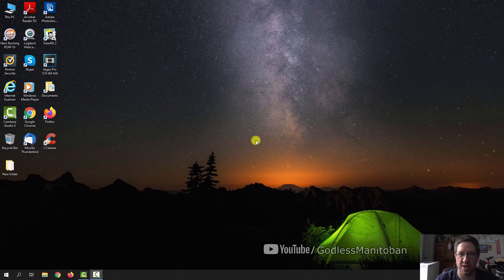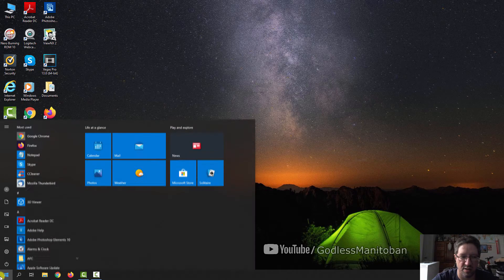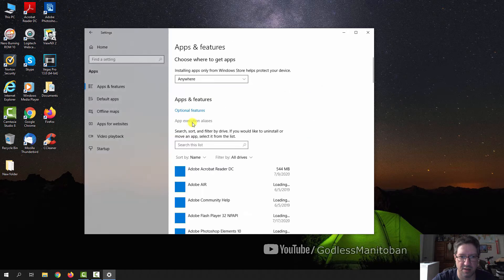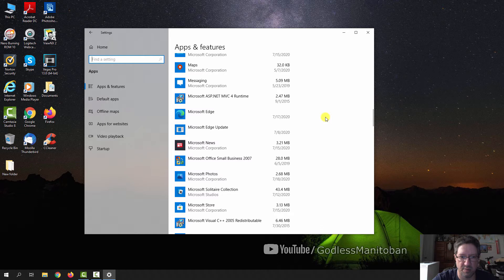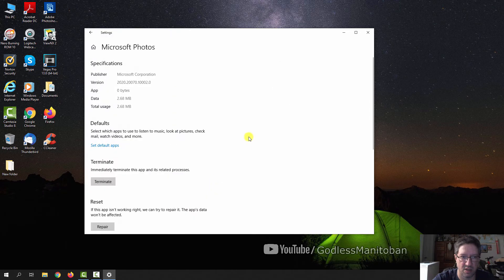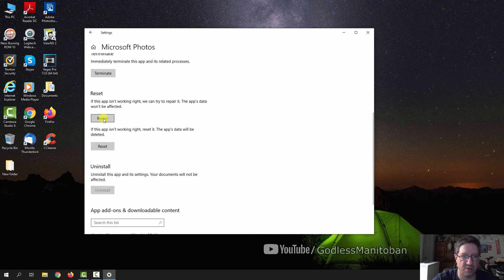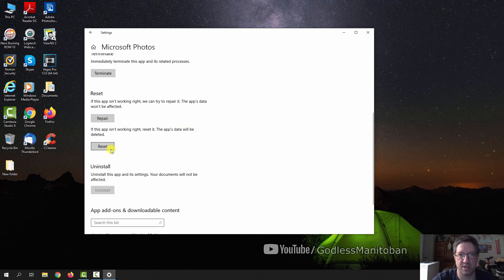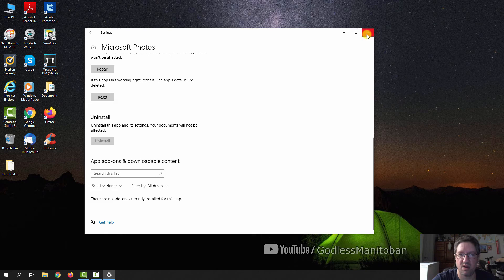Repair or Reset Windows Apps with Problems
Repair or Reset Windows App that isn't working correctly.

Text instructions;

1) Left click Start
2) Left click on Settings (cog icon on the left)
3) Left click on Apps
4) Locate the Windows App that isn't working correctly. Left click it once.
5) Left click on Advanced Options
6) Try repair first if that fails try reset
Done.

Artist: Silent Partner
Track: Clear Eyes